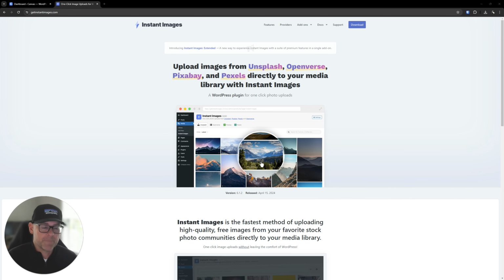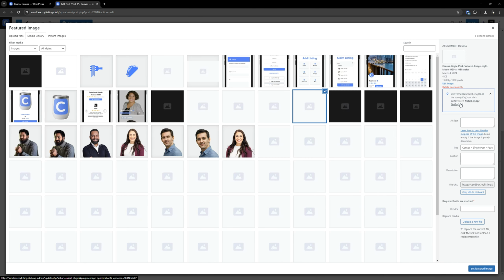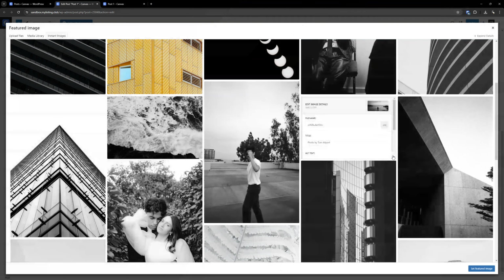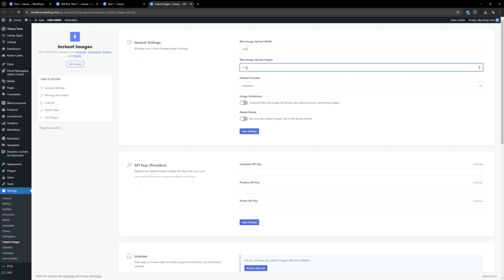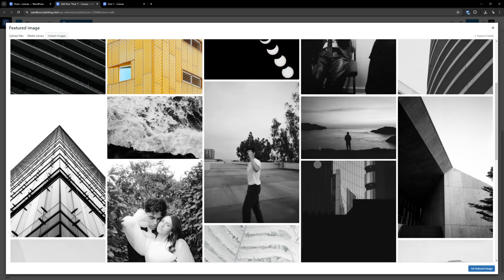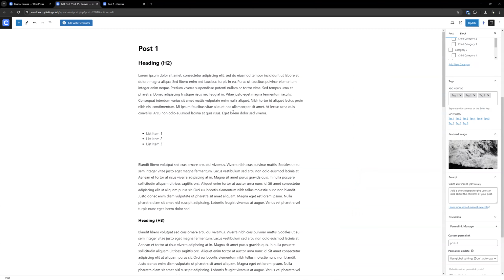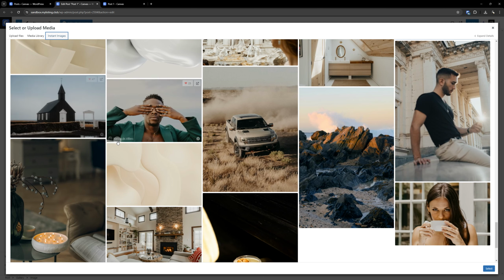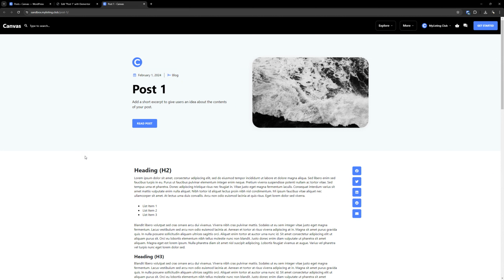MyListing Tutorial: Easily Add High-Quality Images to MyListing Websites With Instant Images (Free)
In this video, I show you how to easily upload high-quality images to your MyListing website for free with Instant Images.

Save a ton of time by pulling in images from leading sources like Unsplash, Openverse, Pixabay, Pexels, and more without ever leaving WordPress.